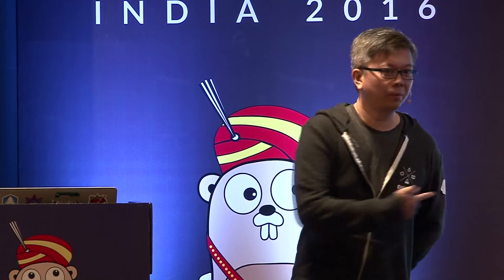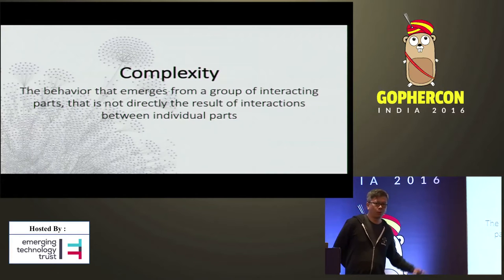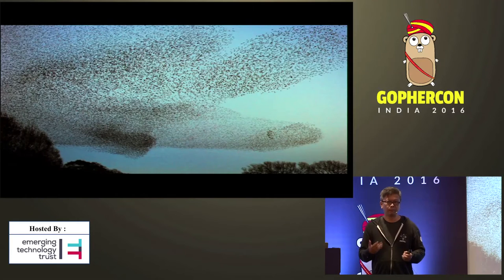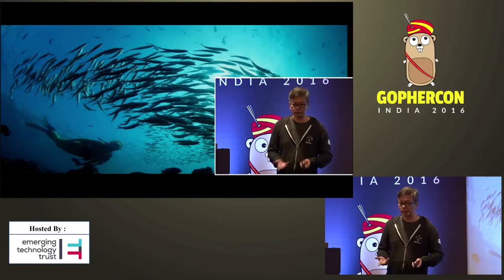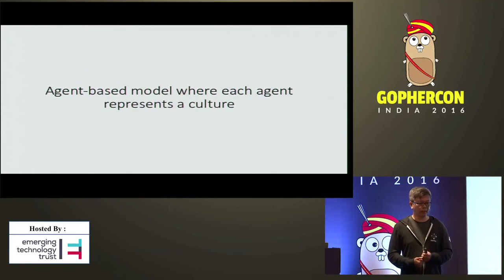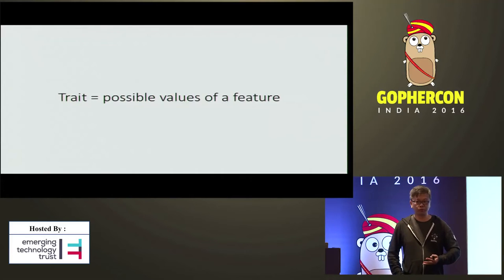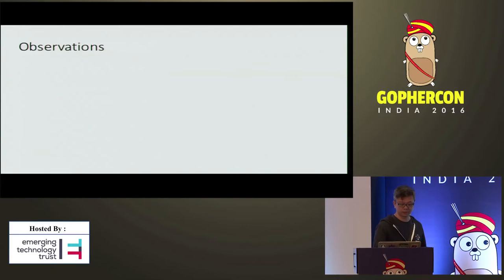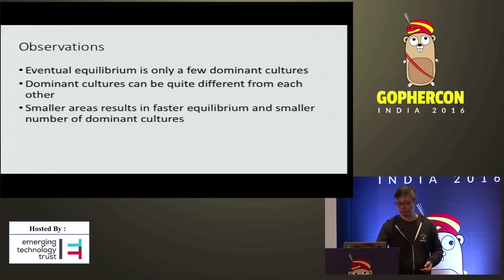Gophercon India 2016 - Programming Complexity by Sau Sheong Chang